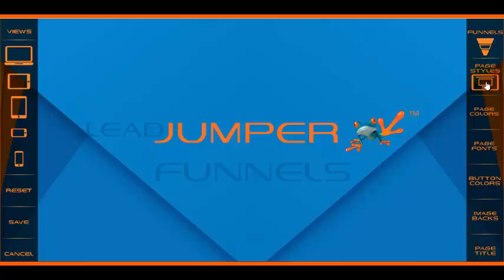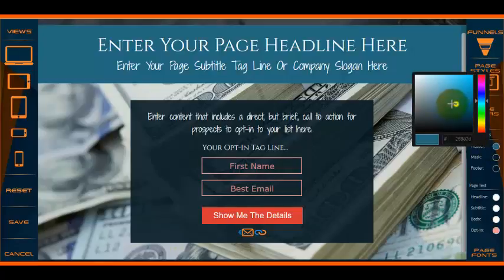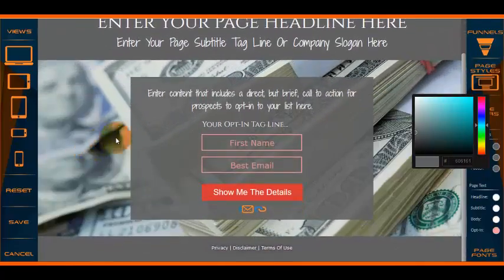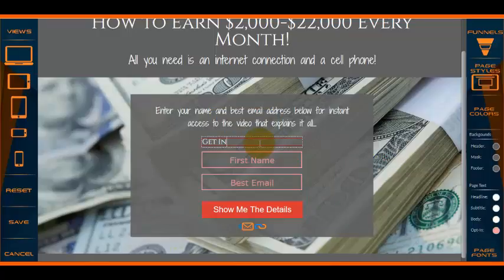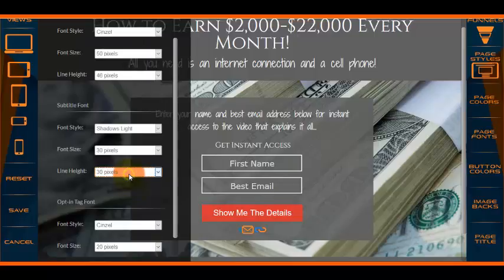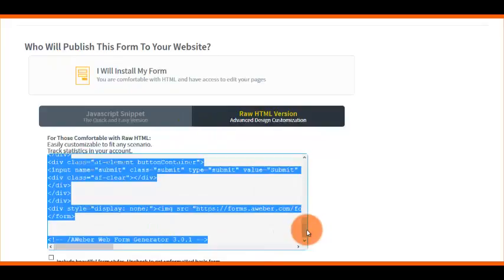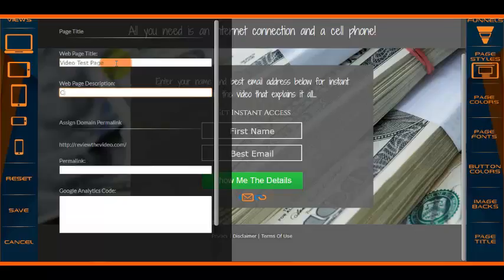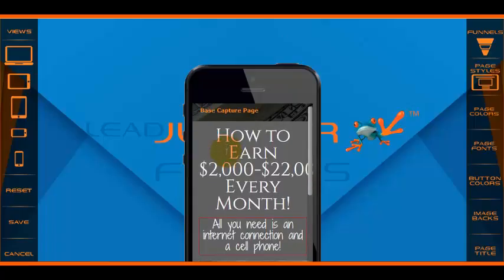Lead Jumper Review - Building A Capture Page